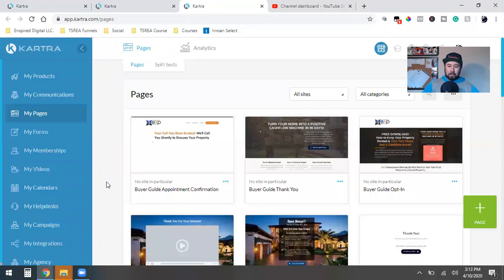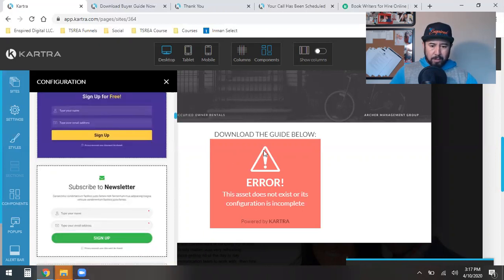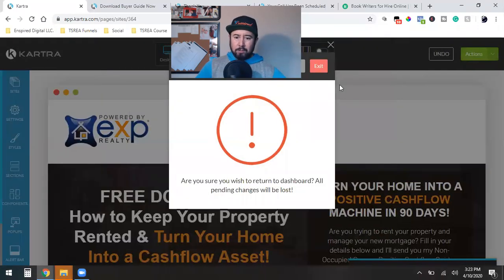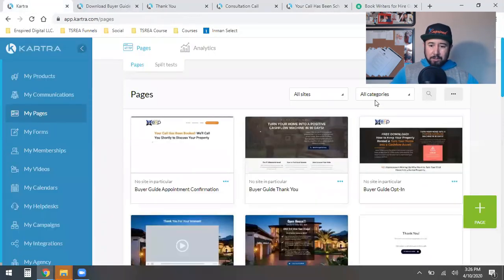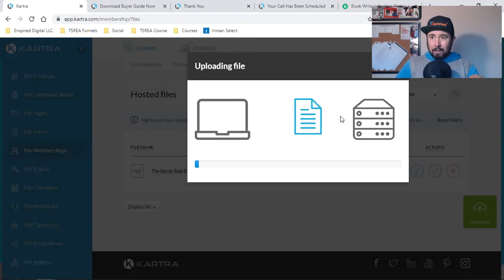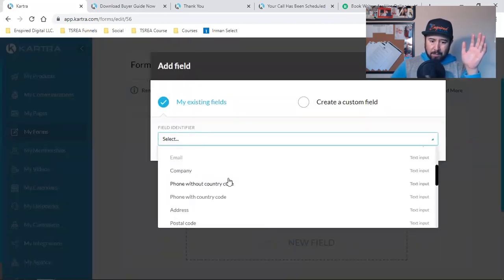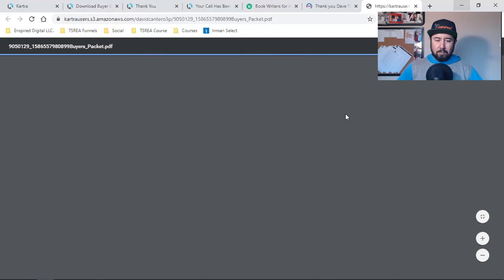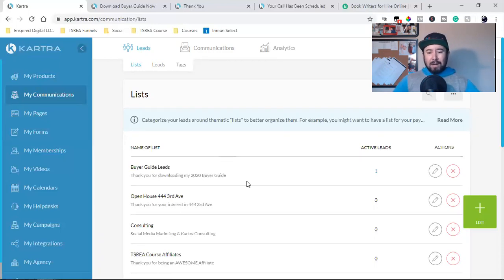SIMPLE 3 PAGE SALES FUNNEL TO CAPTURE LEADS & BOOK APPOINTMENTS